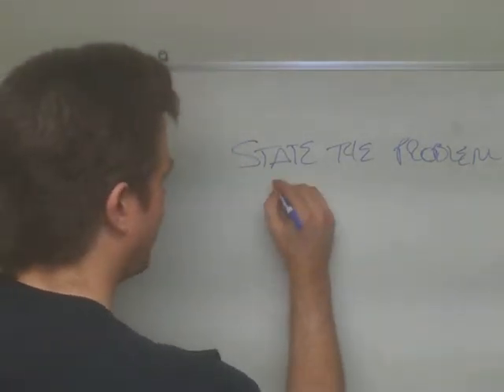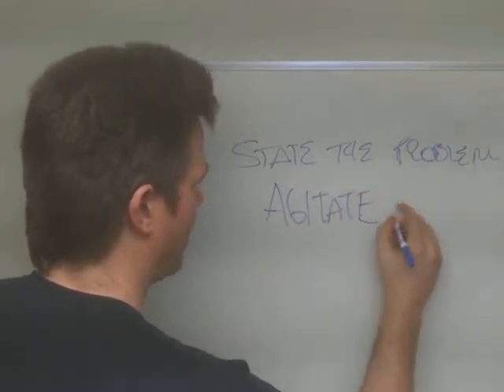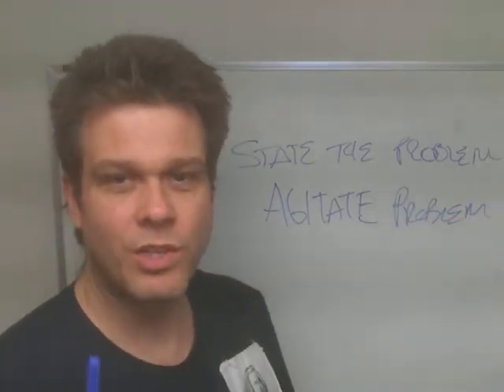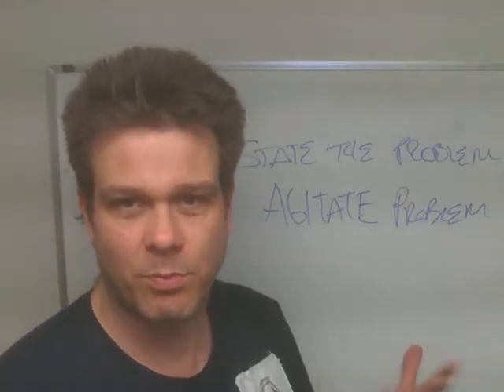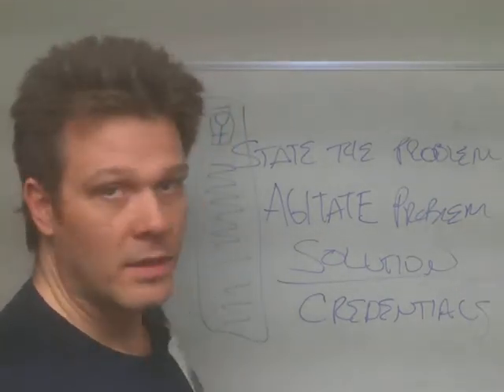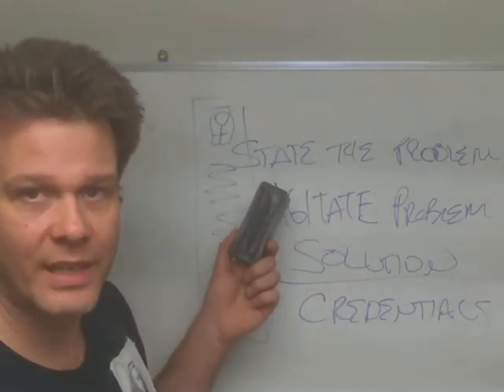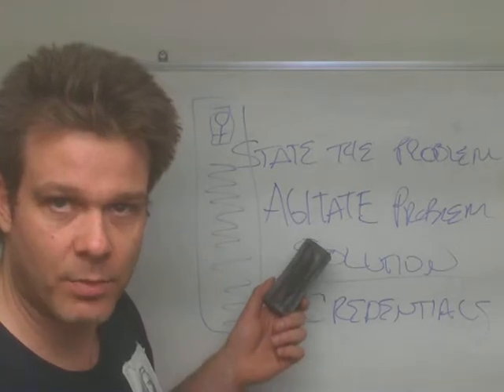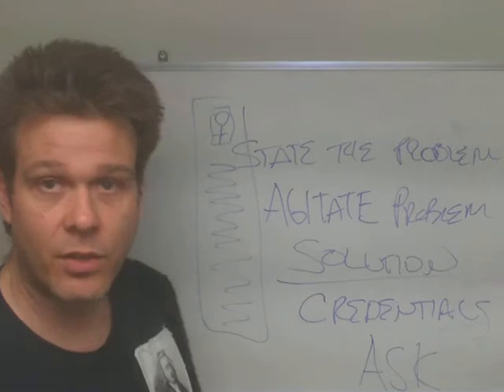**Persuasive Formulas - The White Paper**